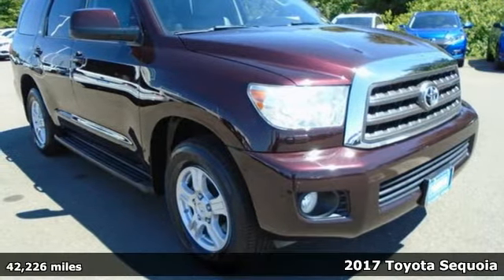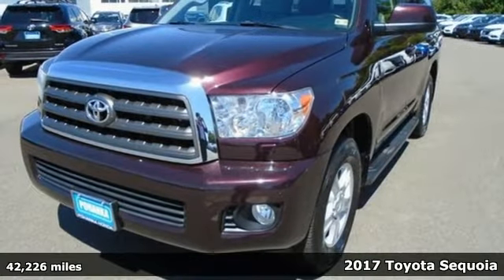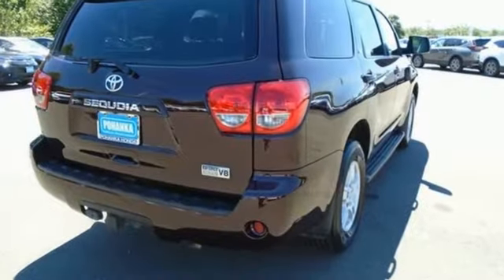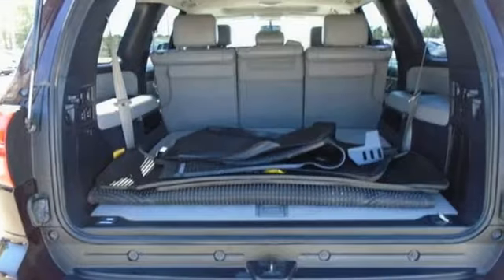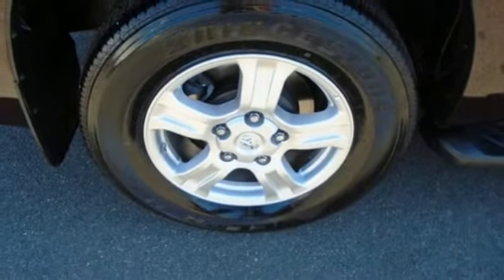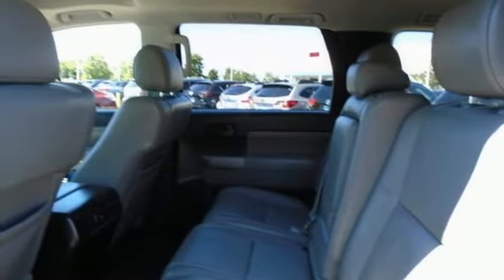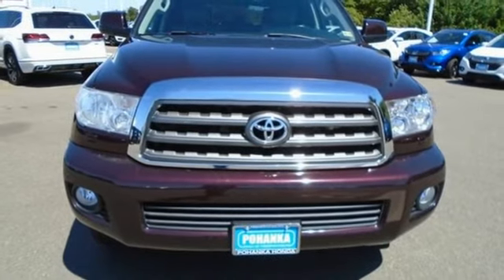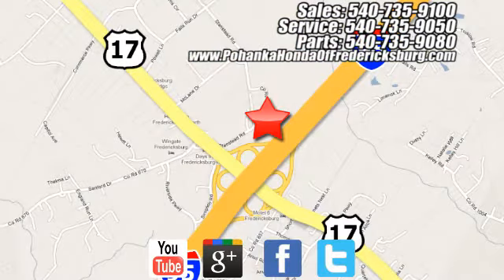Used 2017 Toyota Sequoia Fredericksburg VA Richmond, VA FME018136C - SOLD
Year: 2017
Make: Toyota
Model: Sequoia
Trim: SR5
Engine: i-Force 5.7L V8 DOHC VVT-i
Transmission: 6-Speed Automatic Electronic
Color: Red
Mileage: 42226
Stock #: FME018136C
VIN: 5TDBY5G11HS154240
**Clean CARFAX** **SIRIUS XM** **3RD ROW SEATS: SPLIT BENCH** **LEATHER SHIFT KNOB** **ENTUNE AUDIO PLUS** **CD PLAYER**brbrbrRed 2017 Toyota Sequoia SR5 5.7L 5.7L 4WD 6-Speed Automatic Electronic i-Force 5.7L V8 DOHC VVT-ibrbrOdometer is 23266 miles below market average!brbrWe make every effort to provide accurate information but please verify options and price with management before purchasing. All vehicles are subject to prior sale. All financing is subject to approved credit. Dealer installed options are additional. Stock photo colors, options and trim levels may vary. Not responsible for typographical errors. Published price subject to change without notice to correct errors and omissions or in the event of inventory fluctuations. Vehicles may be in transit to dealer. Vehicle photos may not match exact vehicle. Please call to confirm availability status. All prices exclude taxes, title, license, and a $899 documentation fee. Model tested with standard side airbags (SAB). Government 5-Star Safety Ratings are part of the National Highway Traffic Safety Administration (NHTSA). New Car Assessment Program **Based on model year EPA mileage ratings. Use for comparison purposes only. Your mileage will vary depending on driving conditions, how you drive and maintain your vehicle, battery pack age/condition, and other factors.

Address:
60 South Gateway Drive